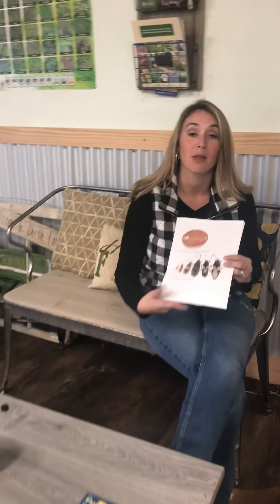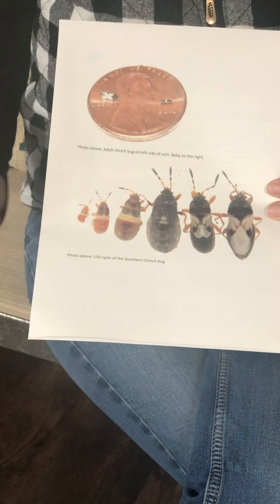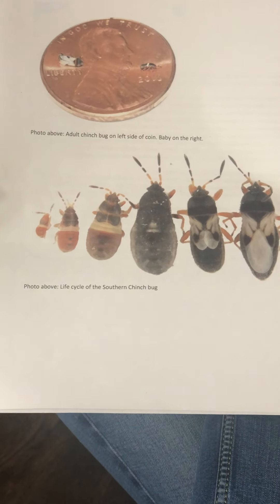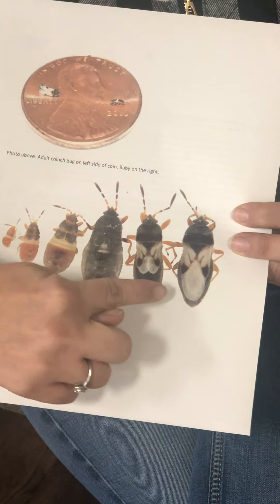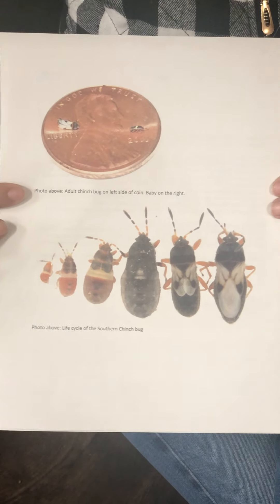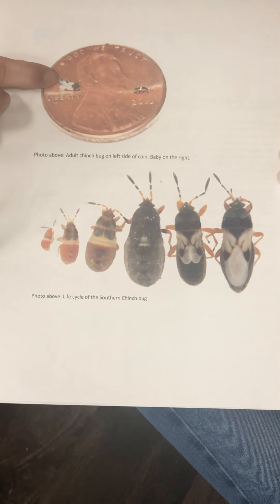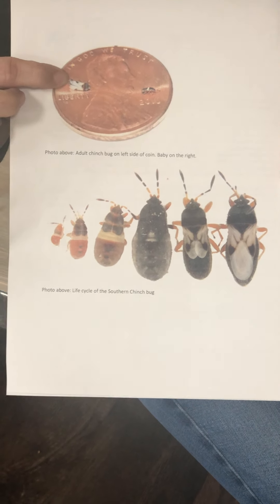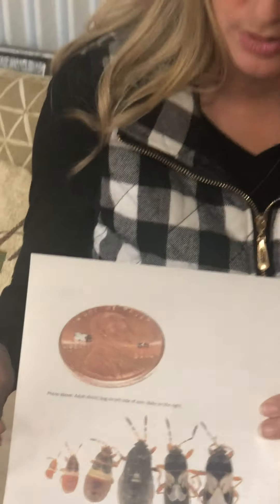Chinch Bugs in your St. Augustine Lawn!!